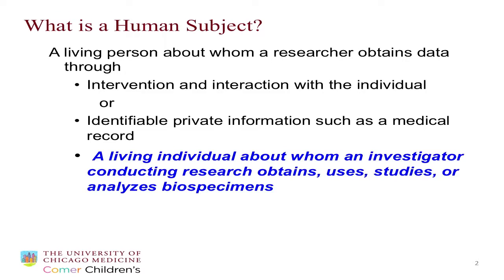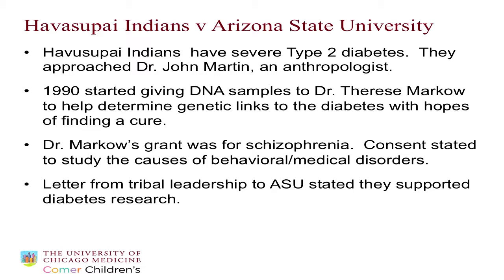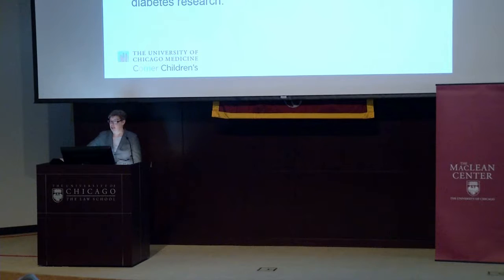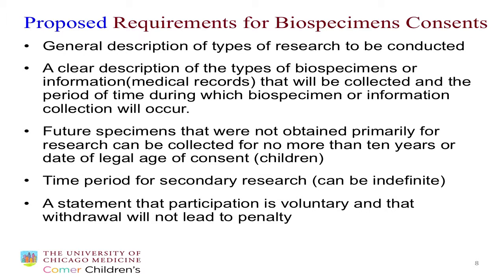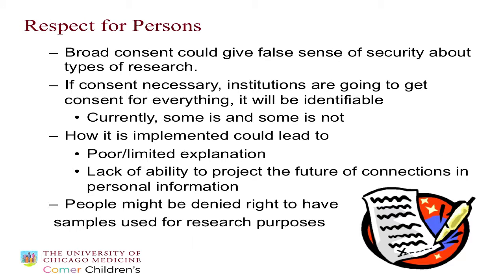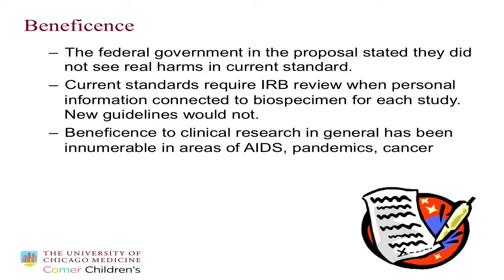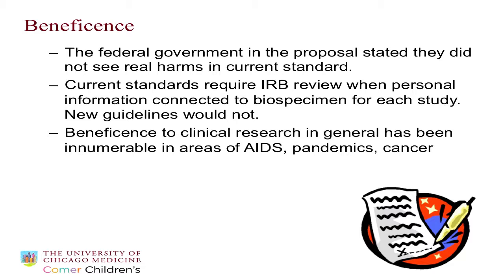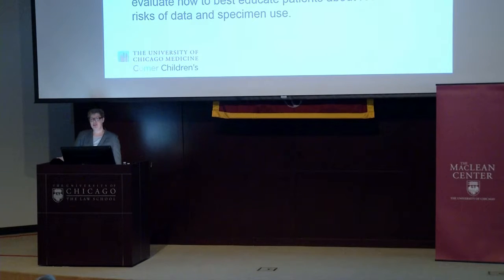MacLean Conference - Tracy Koogler "Broad Consent"